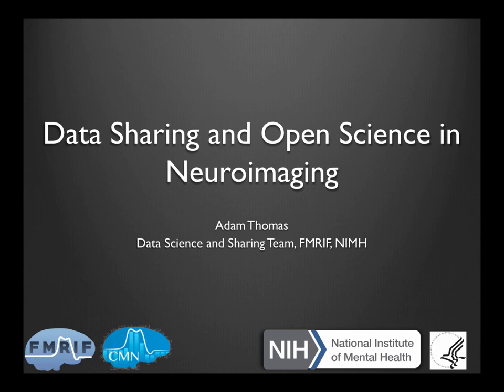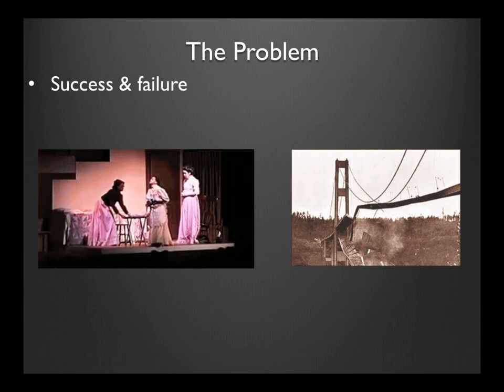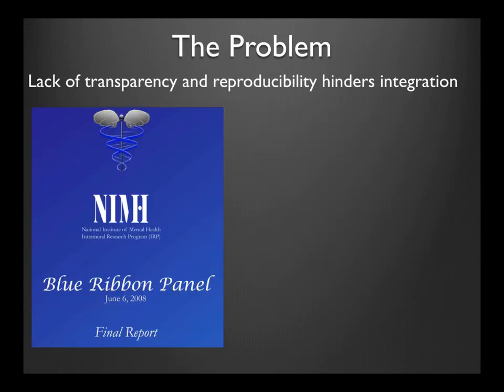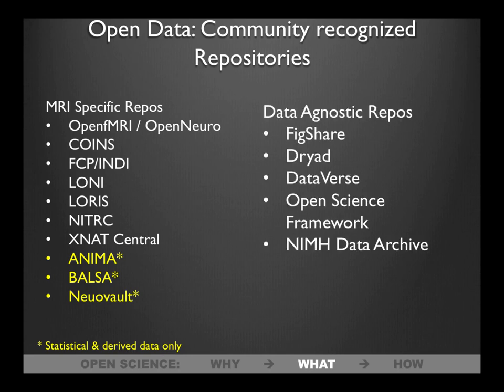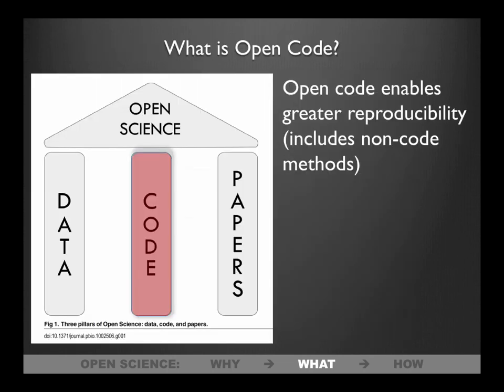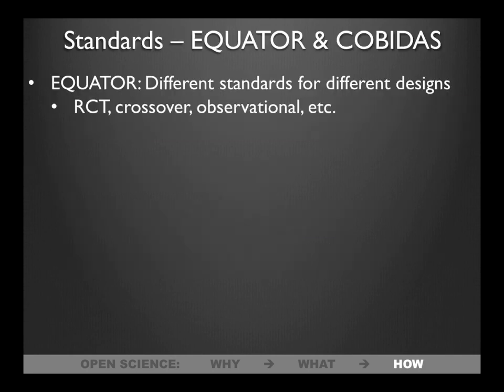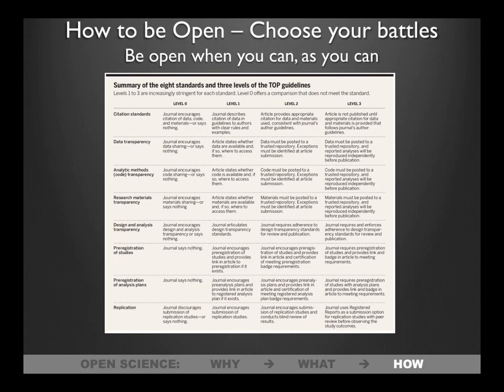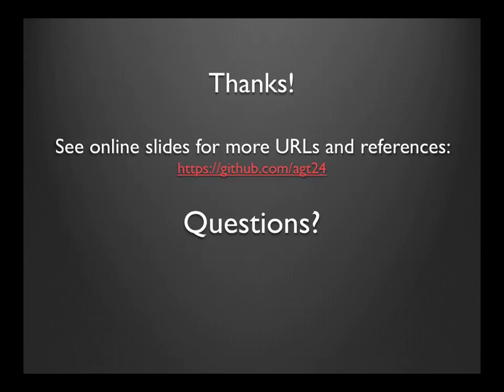Summer Course 2018: 05 The challenges and opportunities of data sharing by Adam Thomas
05 Adam 20180611